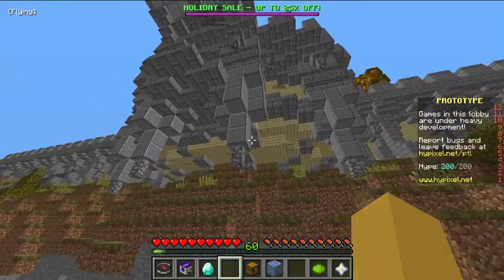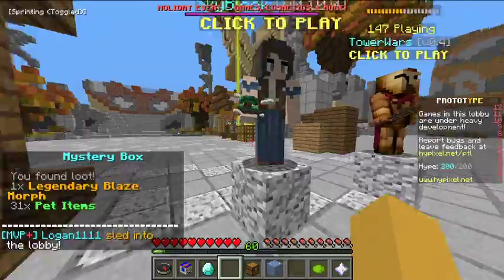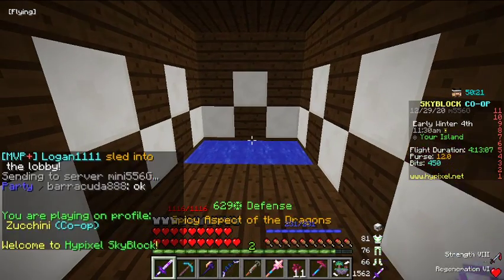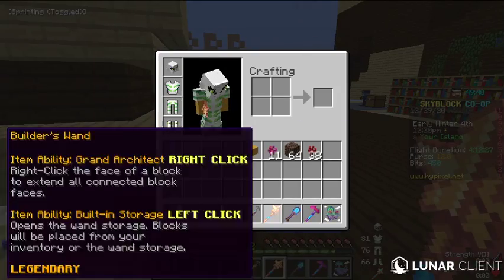Builders Wand and Nether Warts!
Here is the texture pack I use. (its the latest one from packs HQ)
The Texture Pack v13 the Necron Update